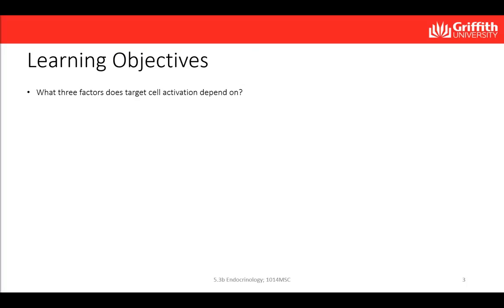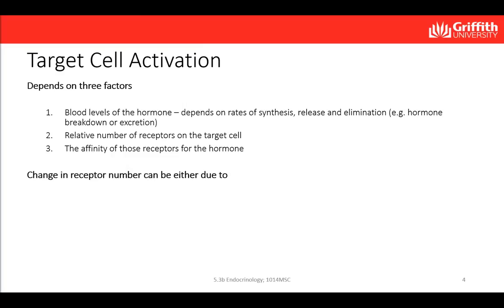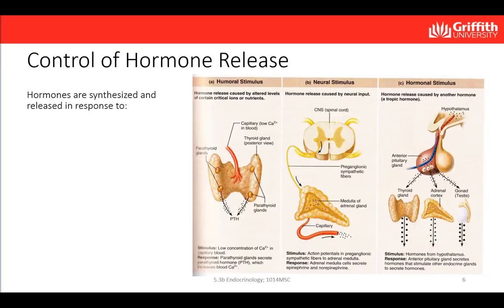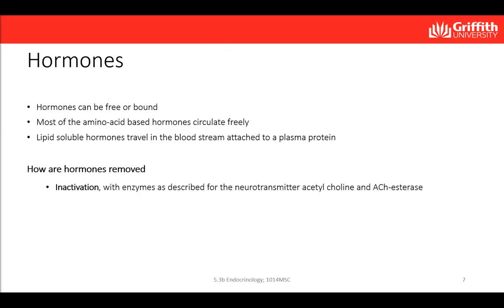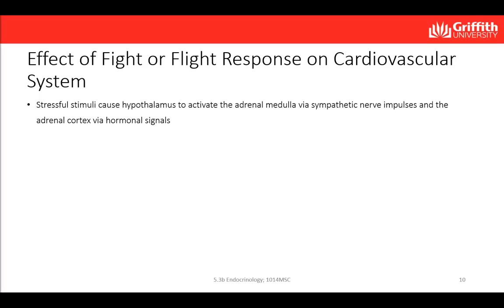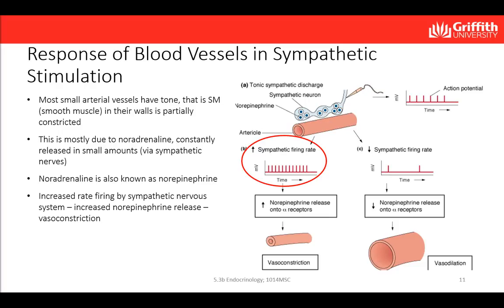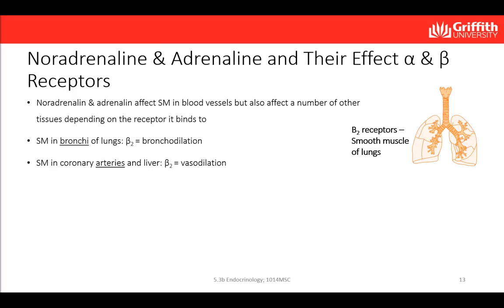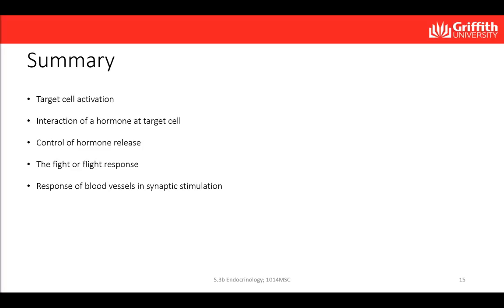1014MSC mod 5 Topic 5 2b Endocrinology 12min